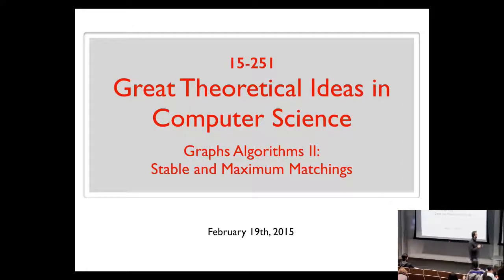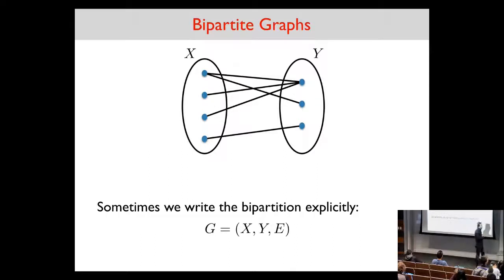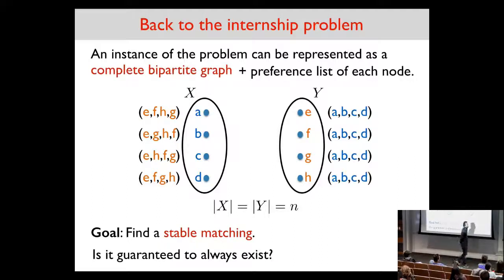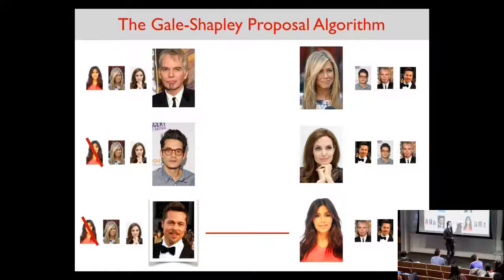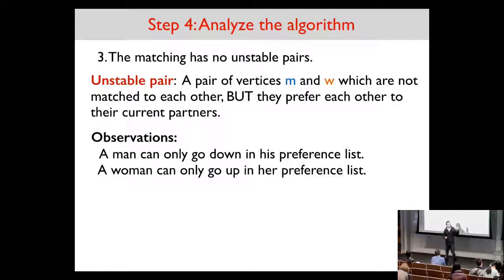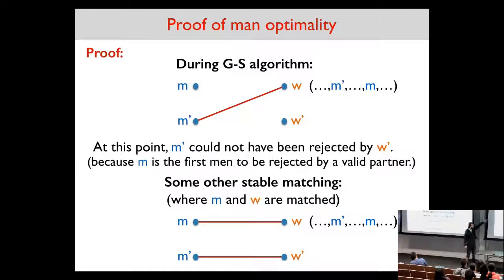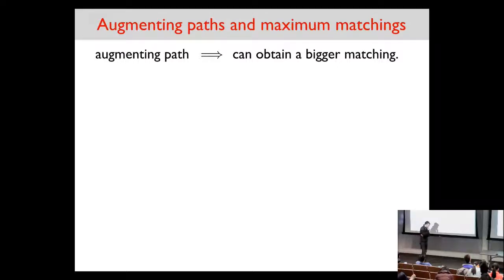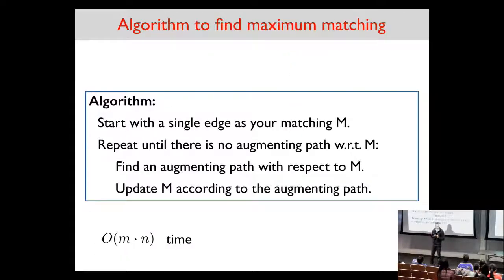Lecture 12 Graph Algorithms II